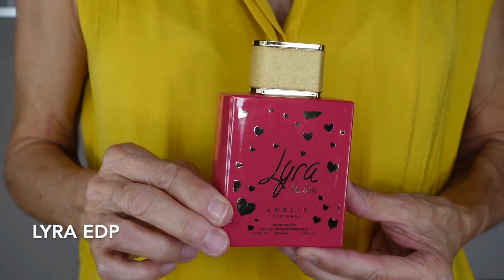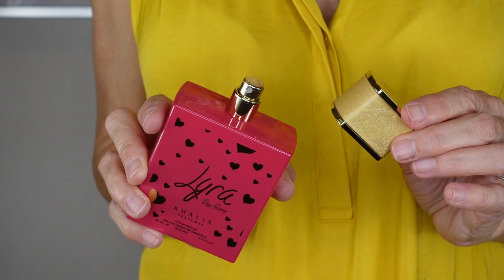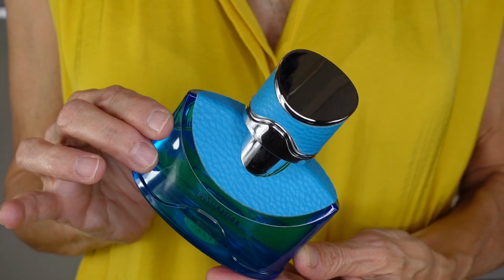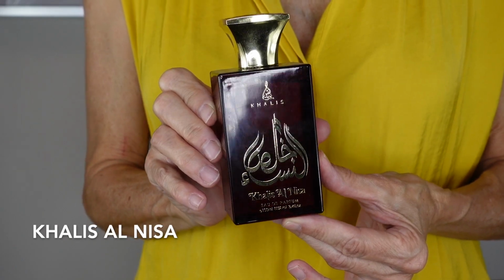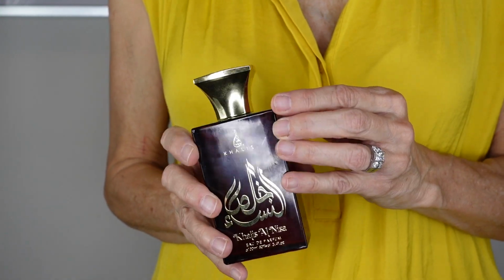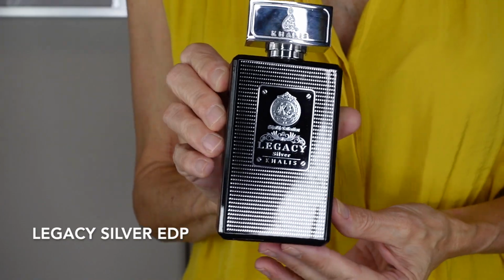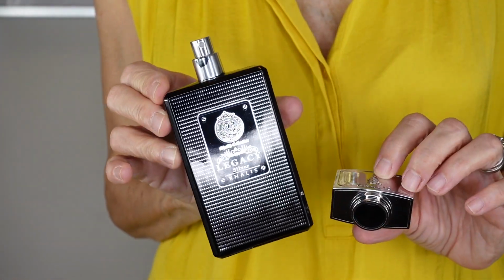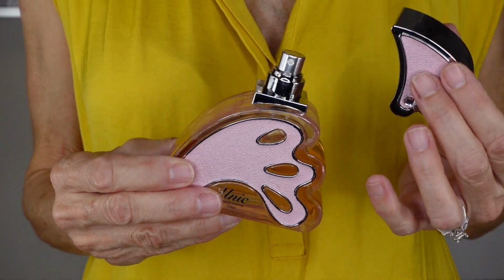5 HOT SUMMER FRAGRANCES FOR WOMEN AND MEN / LONG LASTING / MUST HAVE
Today I review 5 fantastic fragrances for women and men to wear this summer!  These fragrances are sexy and long lasting!

Time Stamps and Store Links:

0:00 Full Review

0:55 LYRA 100 ML EDP (Feminine)

3:21 DESTINATION 100 ML EDP (Masculine)

5:45 KHALIS AL NISA 100 ML EDP (Unisex Leans Feminine)

7:55 LEGACY SILVER 100 ML EDP (Unisex Leans Masculine)

12:06 UNIC 100 ML EDP

[Maison d'Orient Exotic Oud Perfume, Colognes and Oils]

Since 1974, our exquisite creations of perfumes have lead fragrance enthusiasts on an aromatic journey of the senses that culminates in an impeccable moment that enchants forever.